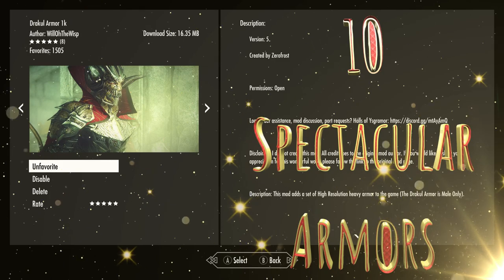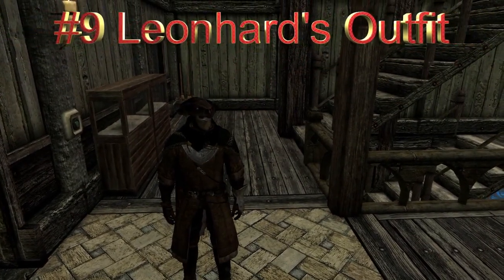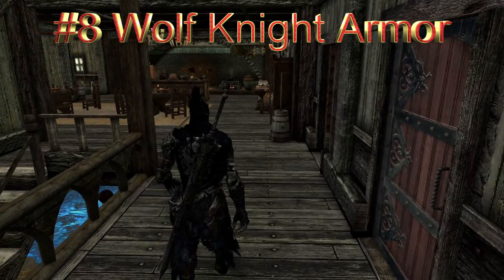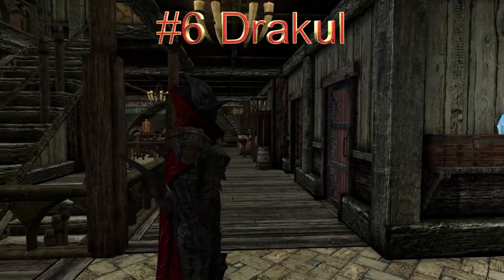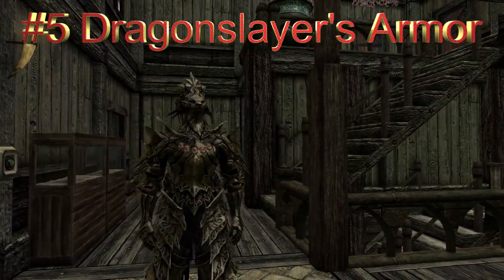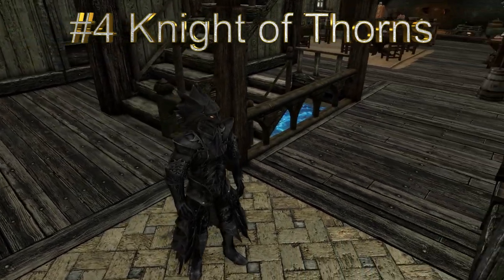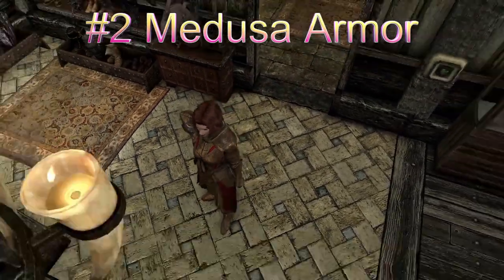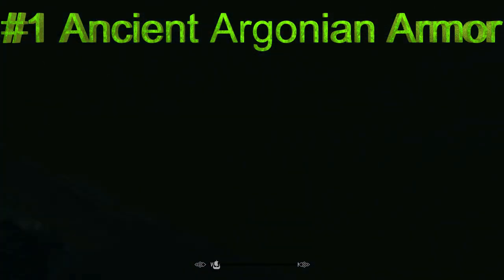Skyrim's BEST Unique Armor & Weapon Mods You NEED to Try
Looking to spice up your Skyrim experience? In this video, we're showcasing the Top 10 MUST-HAVE Unique Armor and Weapon Mods that will completely transform your gameplay. From stunning new armor sets to powerful weapons, these mods add incredible depth and variety to your adventures in Skyrim.

00:00 Intro
01:00 Perseus Armor
02:17 Leonhard's Outfit
03:25 Wolf Knight Armor
04:48 Derictus
05:59 Drakul Armor
07:20 Dragonslayer's Armor
08:46 Knight of Thorns
09:40 Lunar Guard Armor
10:49 Medusa Armor
12:14 Ancient Argonian Armor